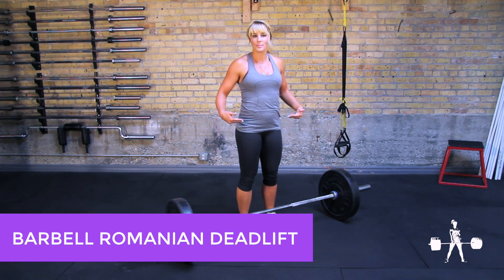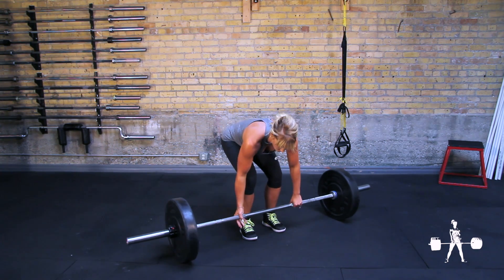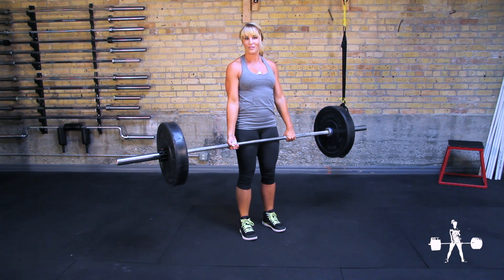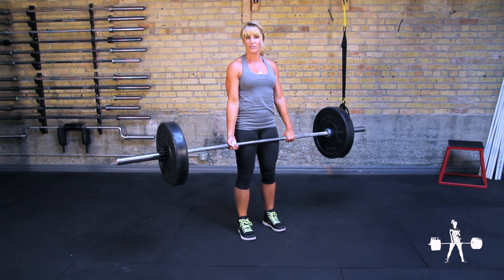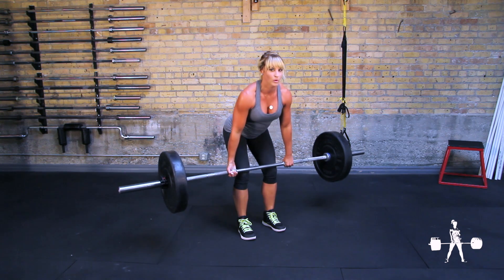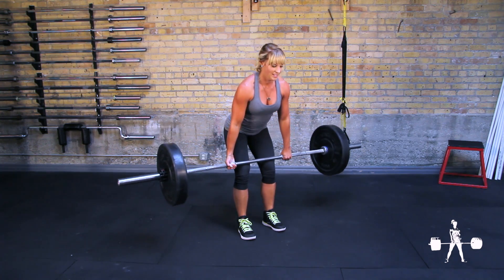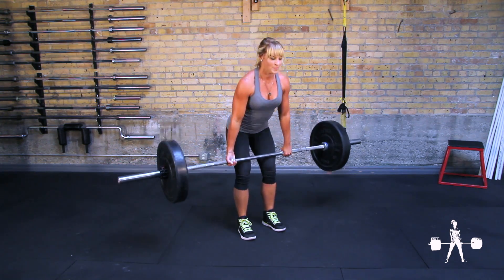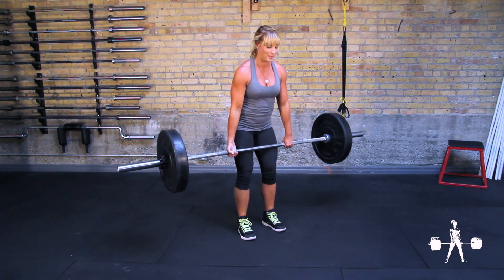Unapologetically Powerful Demo: Barbell Romanian Deadlift